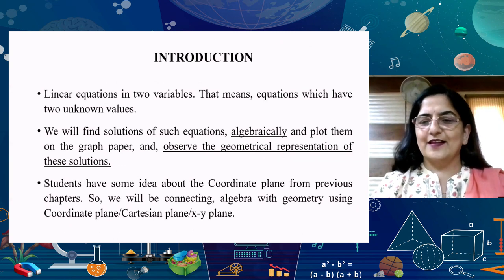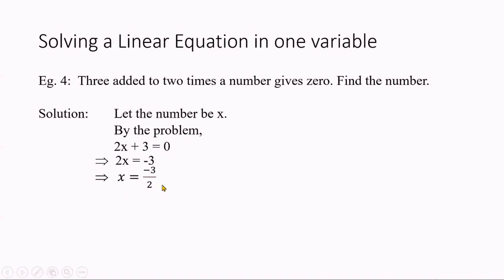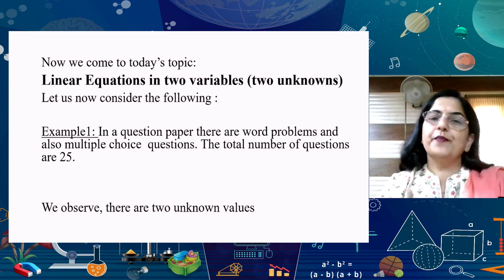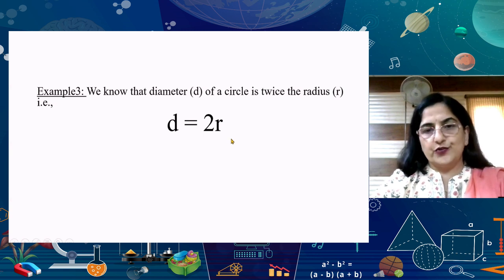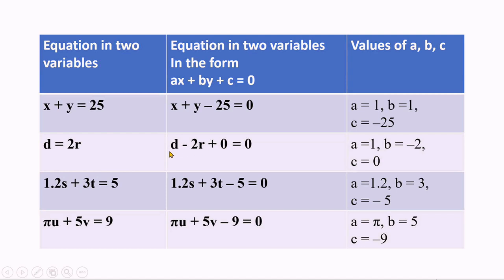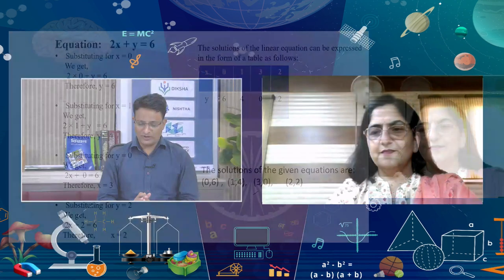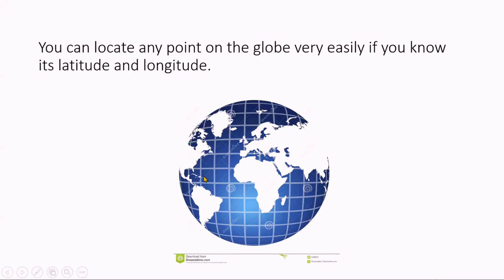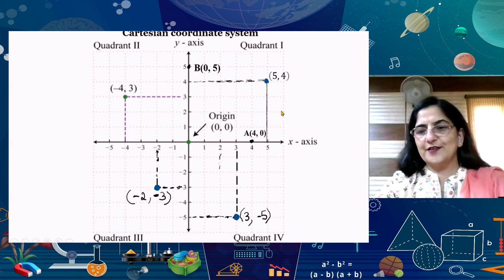Live Interaction on PMeVIDYA: Linear Equation in Two Variables-1 Subject: Mathematics Class: IX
Linear Equation in Two Variables-1
Subject: Mathematics  Class: IX

Sahyog Session
Mon-Fri                                             5-5.30pm

The programs can be viewed on:
1. DD Free dish channel #128
2. Zee Dish TV Channel #950
3. Tata Sky Channel #756
4. Airtel TV Channel #440
5. Videocon Channel #477
6. Jio TV App
7. ‘NCERT OFFICIAL’ YouTube Channel
3. SWAYAM Prabha App
4. ePathshala Kishore Manch App
5. Social Media Platforms of CIET & NCERT (YouTube, Facebook, Twitter, WhatsApp, Telegram)